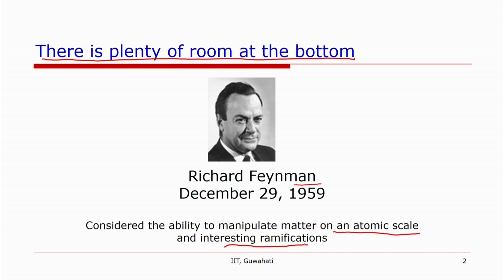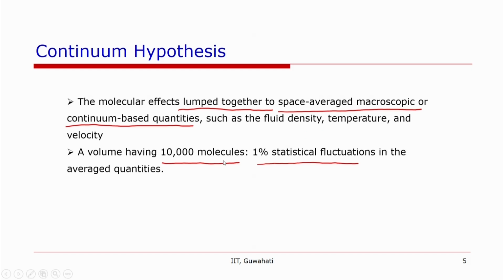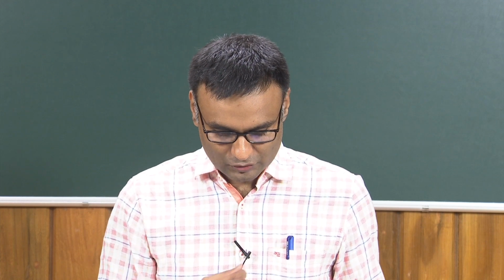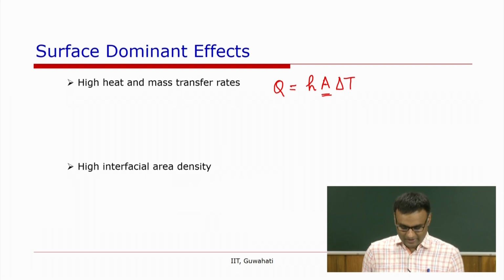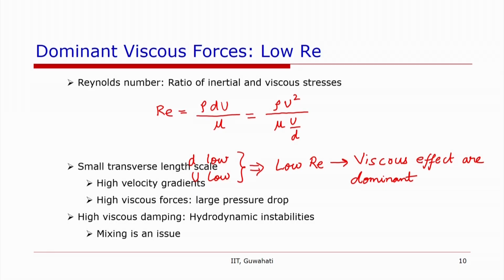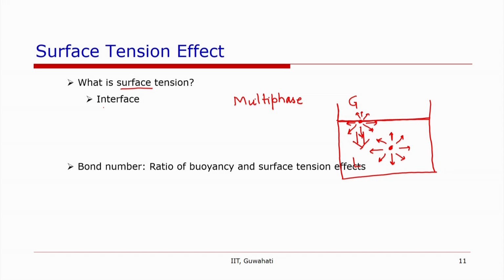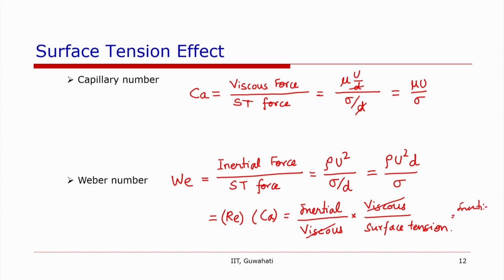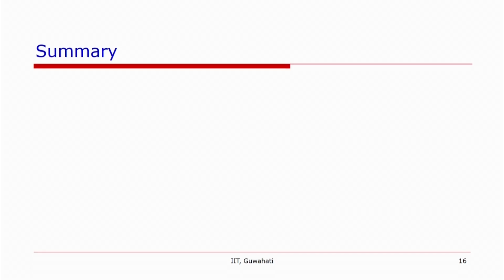01. An Introduction [Week01 Lec 01]